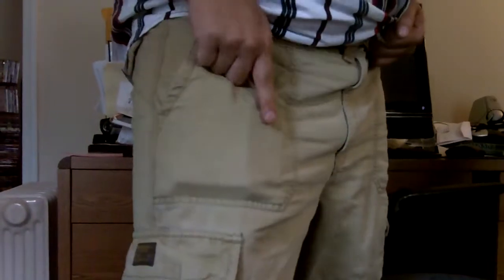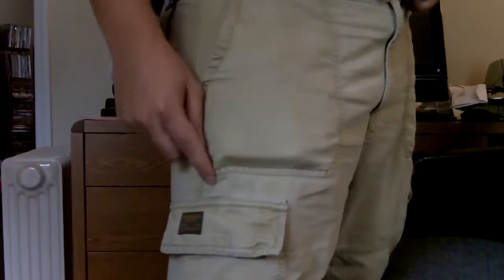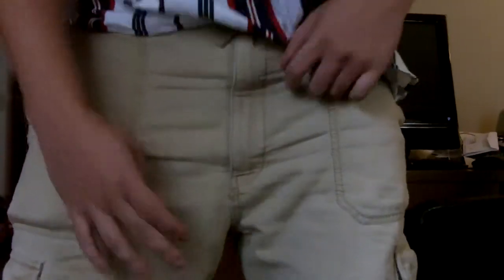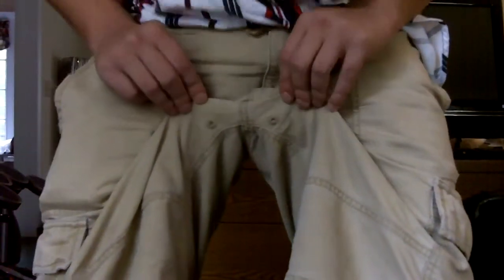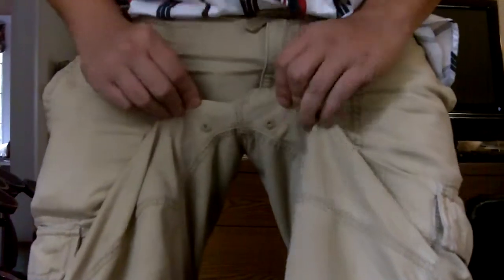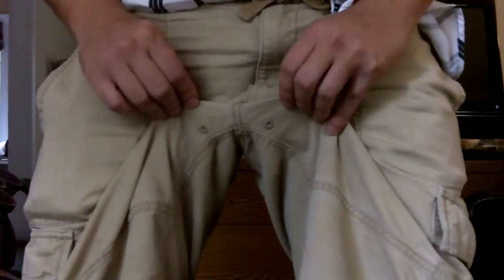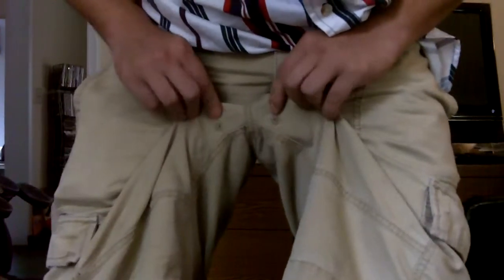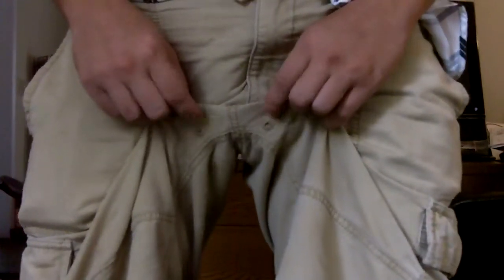Ball Shorts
Shorts that take it the extra mile, balls in, the best shorts to buy. Well maybe not, but an interesting conversation piece never the less.